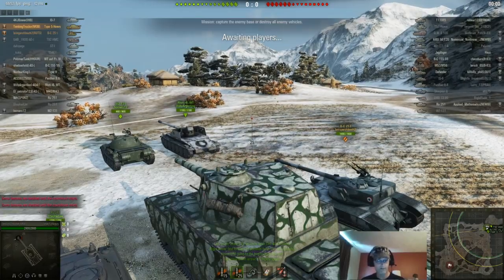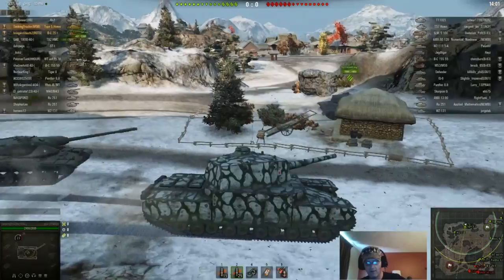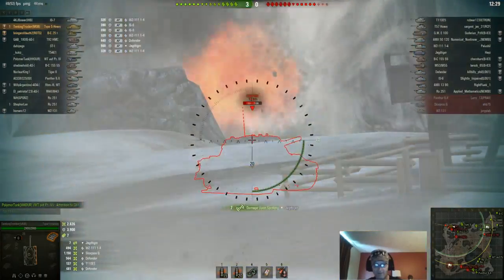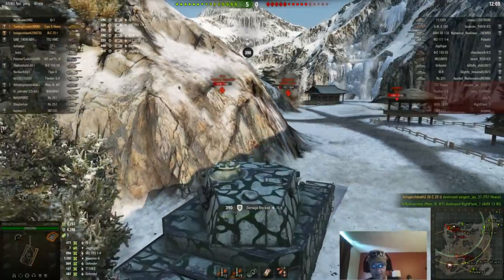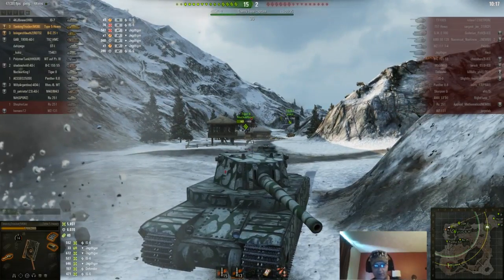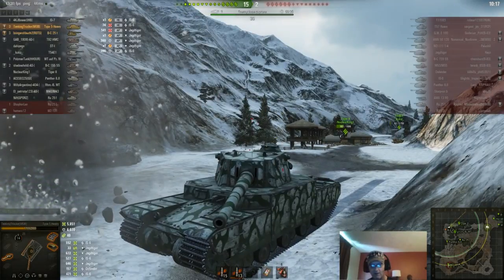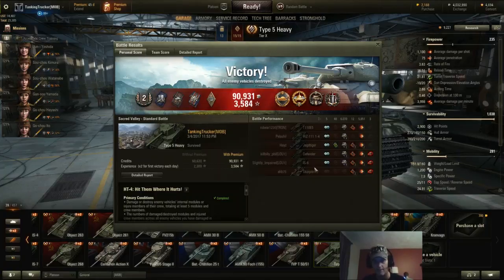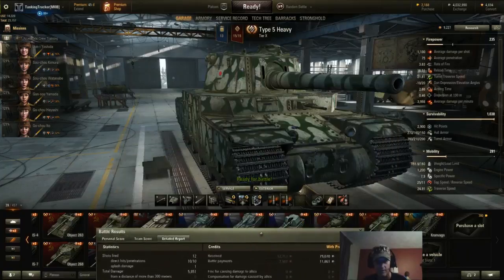world of tanks, tank reviews